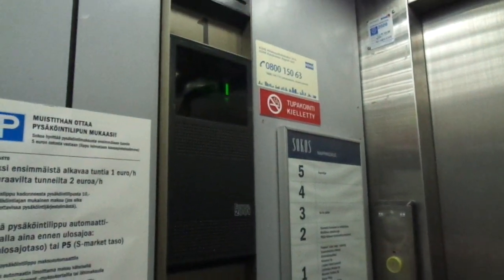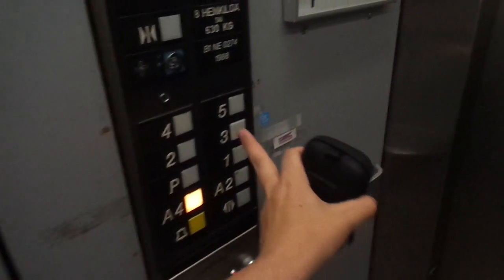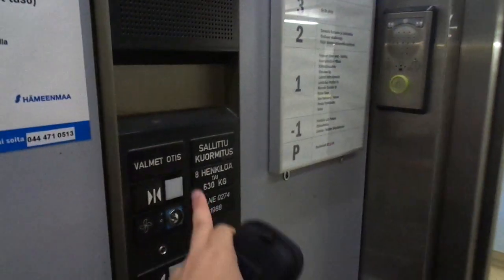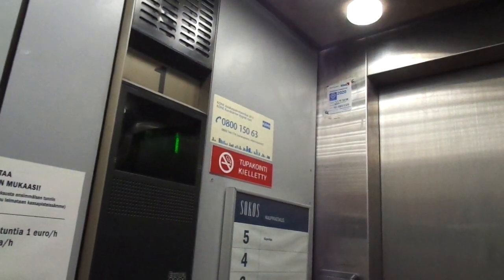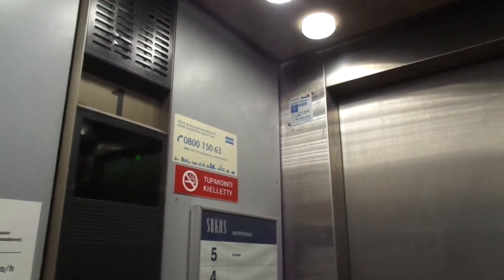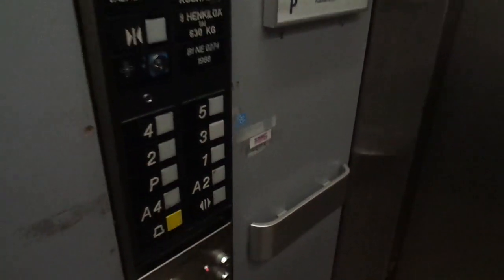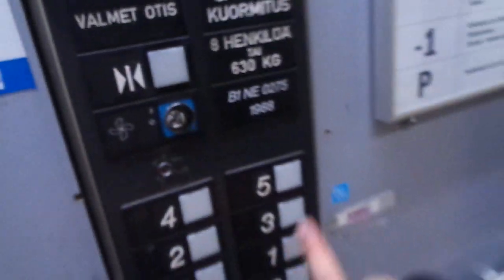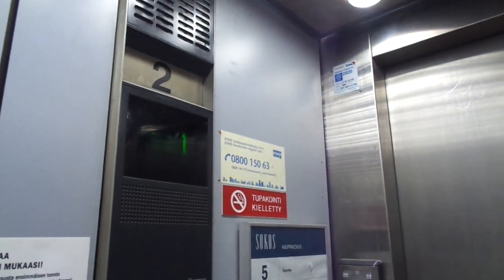Very Nice 1988 VALMET-OTIS Europa 2001 Tr. Elevators @ Hämeen Helmi Shopping Center, Lahti, Fi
Location: Hämeen Helmi Shopping Center, Lahti / Lahtis, Finland

Brand: VALMET-OTIS

Type: Traction, OTIS Series 1, OTIS Europa 2001

Year installed: 1988
Floors served: 9 (8 stops) - (A4, *, A2, P, 1, 2, 3, (4), (5))

Serial: B1NE 0274 & B1NE 0275